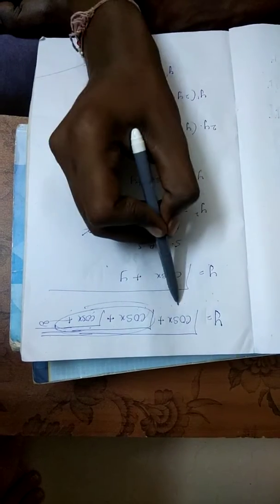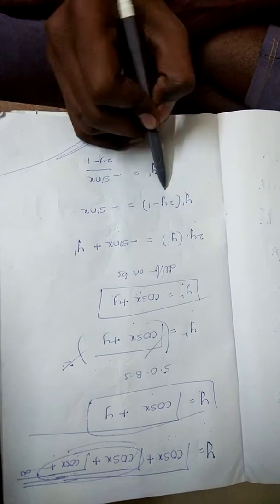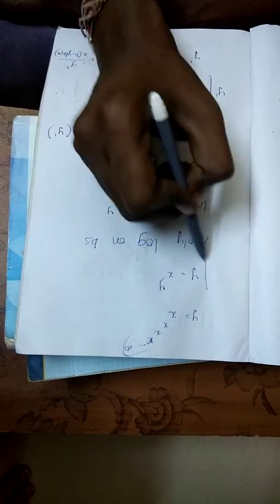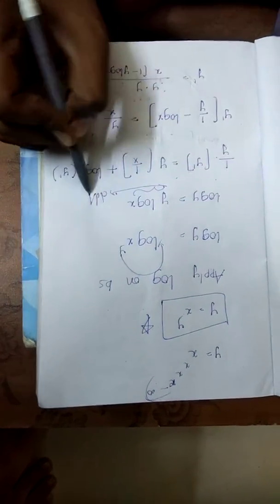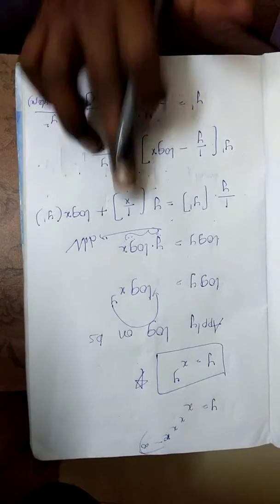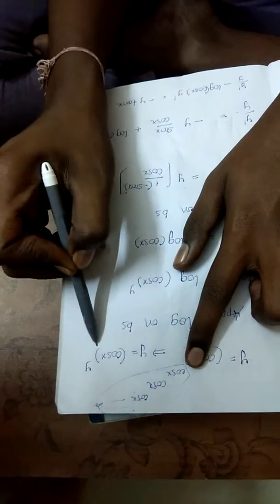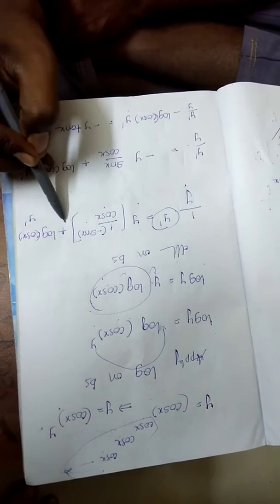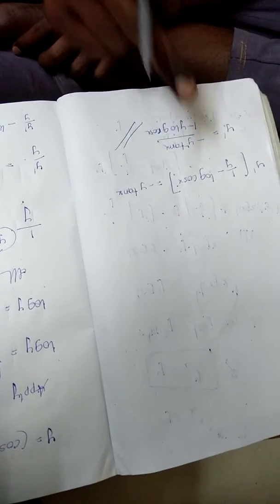DIFFERENTIATION STAR MARK QUESTIONS DIPLOMA M1 IMPORTANT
Differentiation imp questions diploma M1